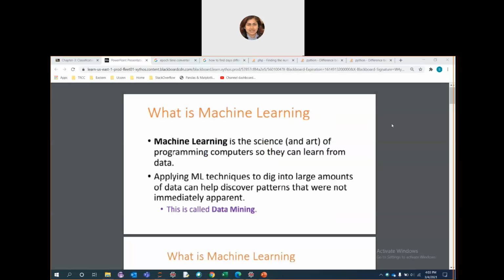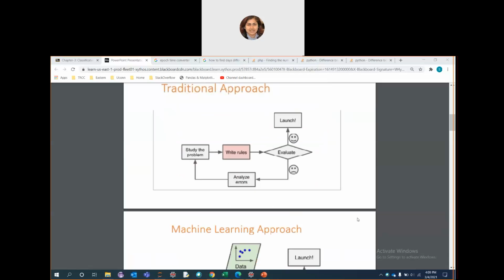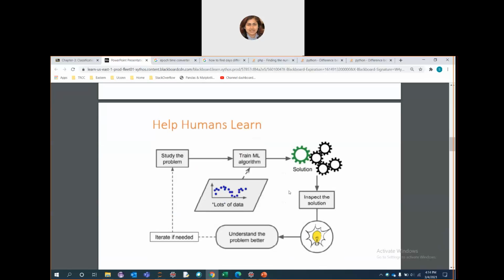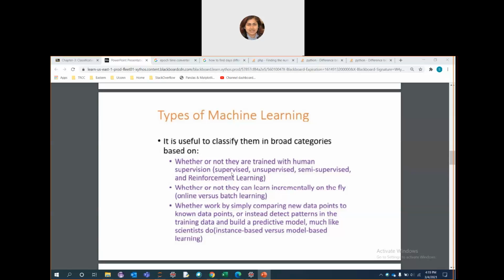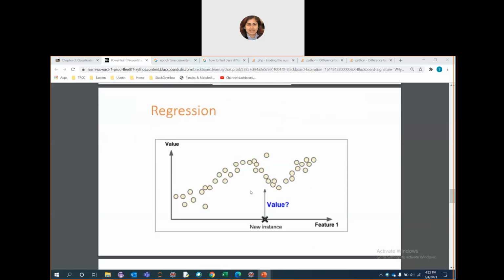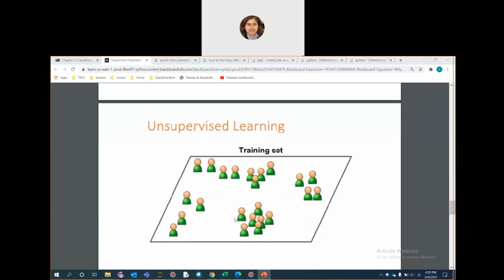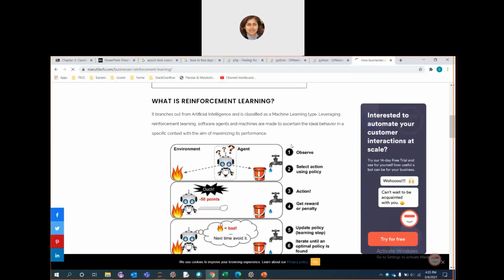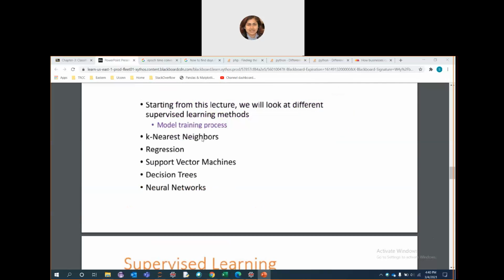Machine Learning Overview